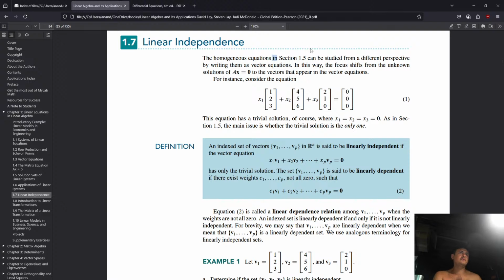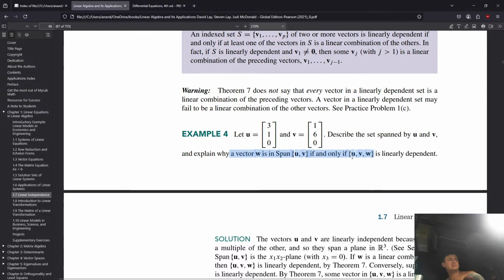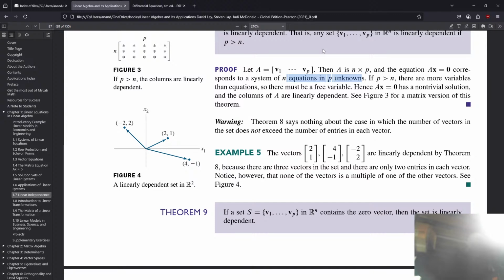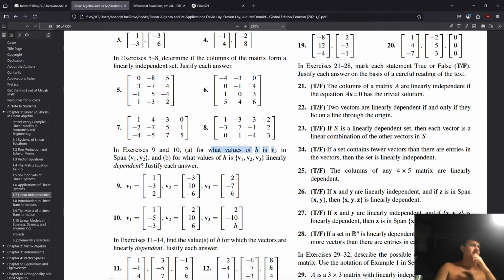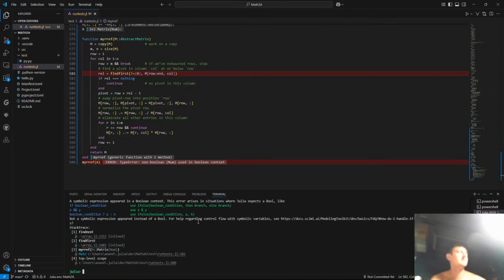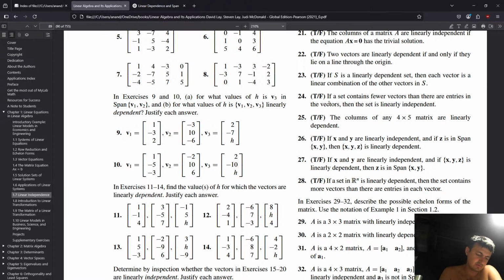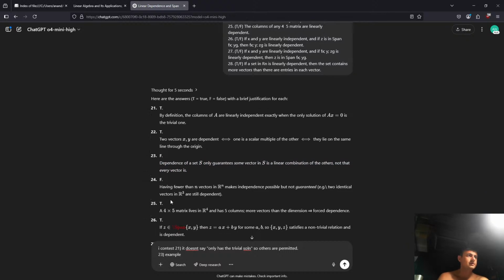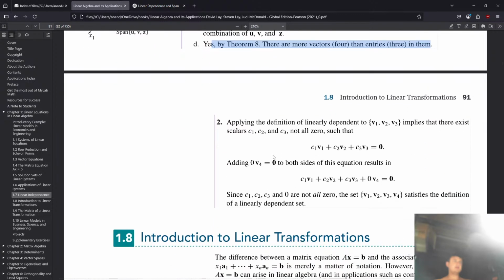1.7 Linear Independence - Linear Algebra and Its Applications (Lay)